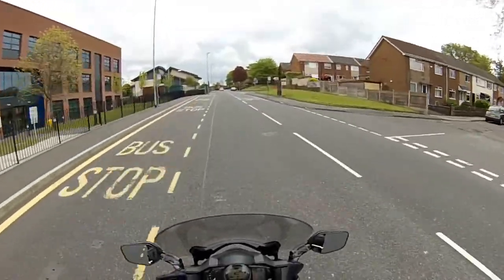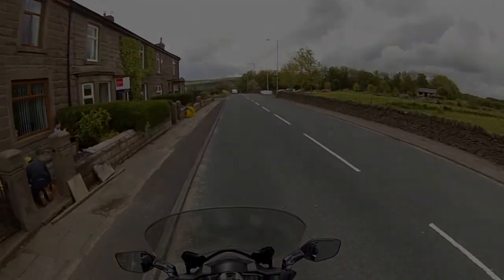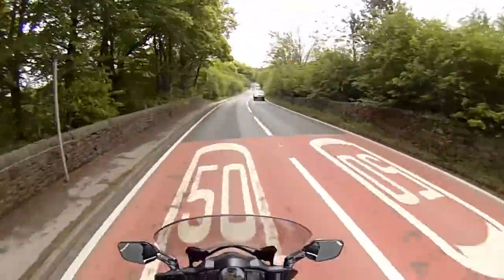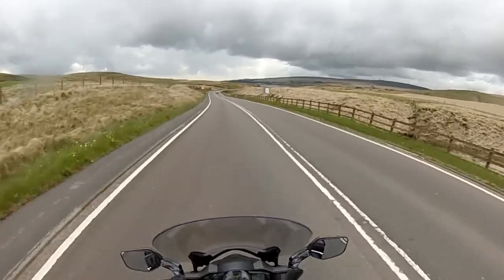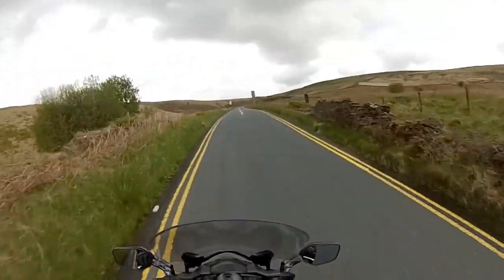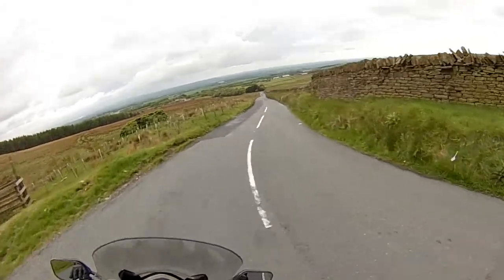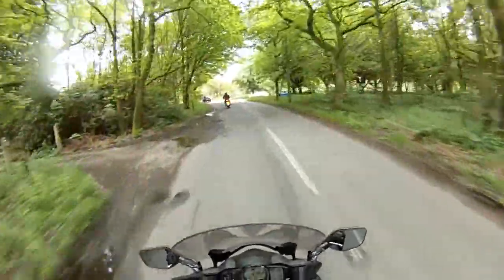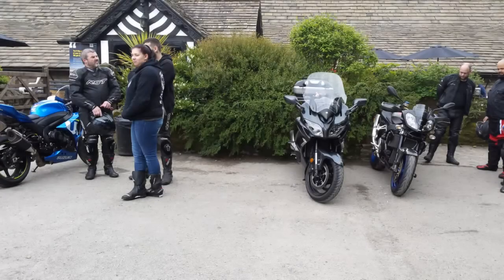2016 FJR1300 Debut Ride To Rivington Barn-1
Welcome! This is the debut ride to Rivington Barn for our new FJR1300. On this part we ride to the Barn stopping off at Abbey Village for our traditional photo spot near Abbey Village. These photos are included here. I have included photos of the bikes at the Barn taken by Lynn. Part two is a CapCam walkabout at the Barn. Biker Paul and Lynn!